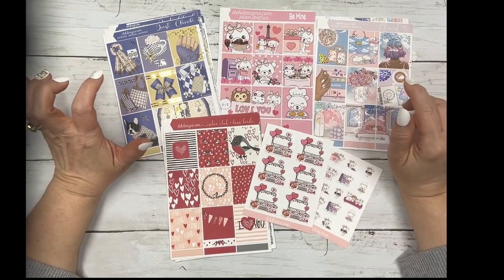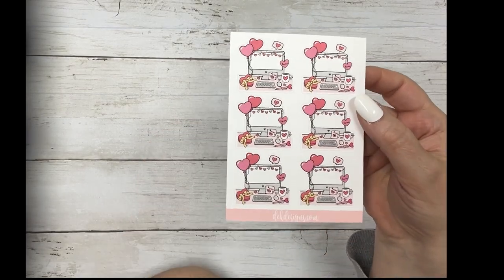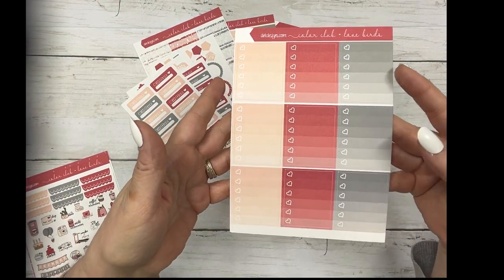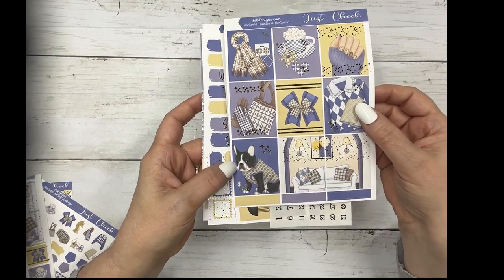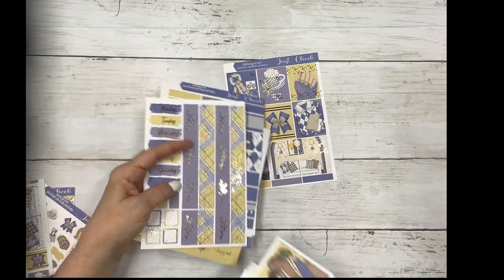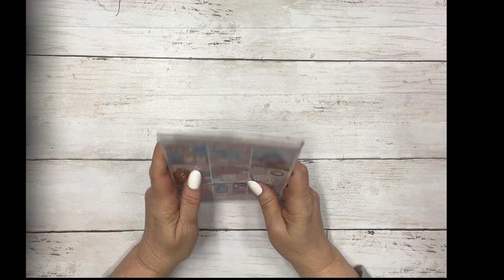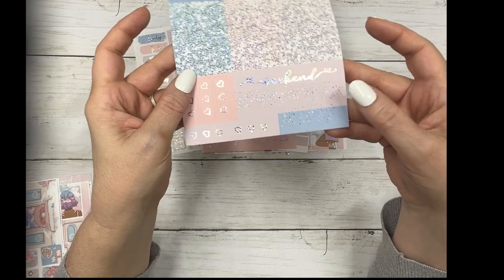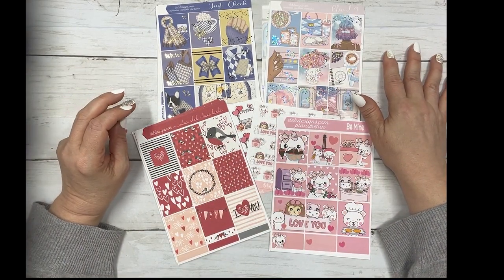New Releases for 12.19.21